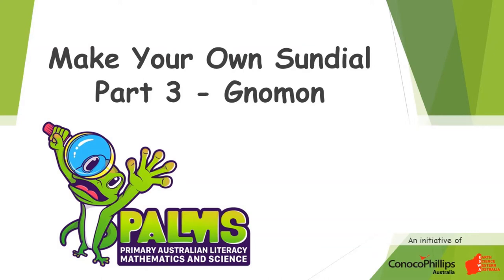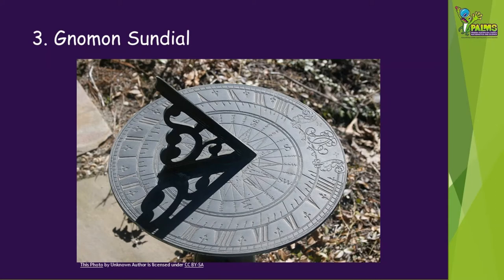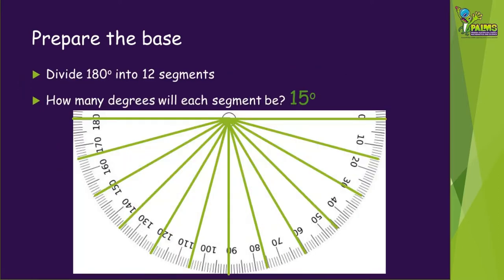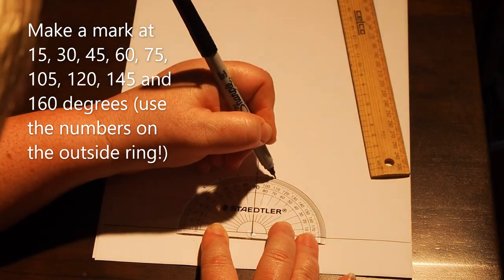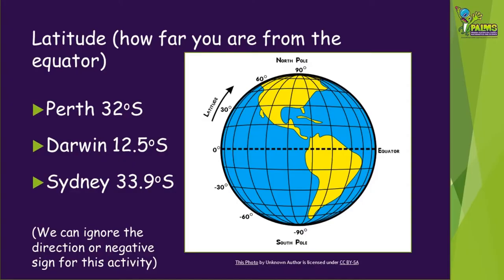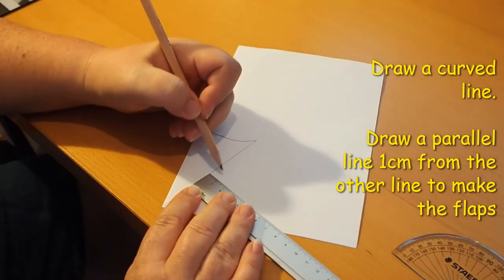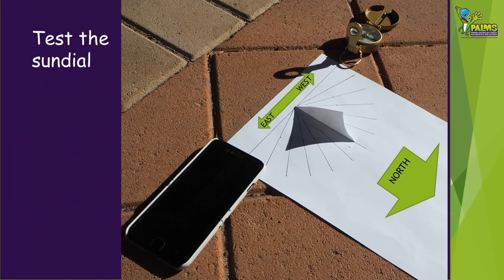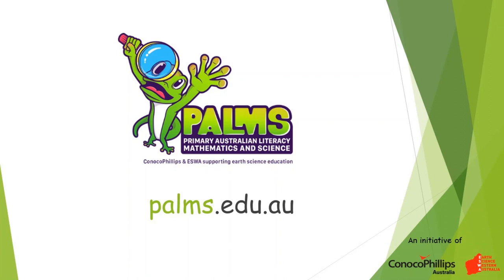Make Your Own Sundial (Part 3 - Gnomon)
Make your own gnomon sundial.
Note: if you are in the southern hemisphere your sundial should point to the north. If you are in the northern hemisphere your sundial should point to the south.